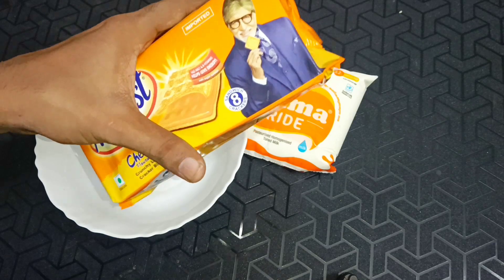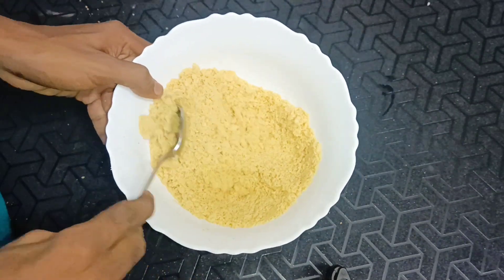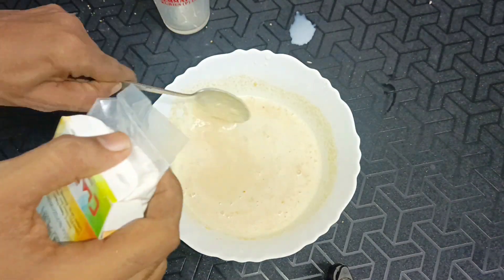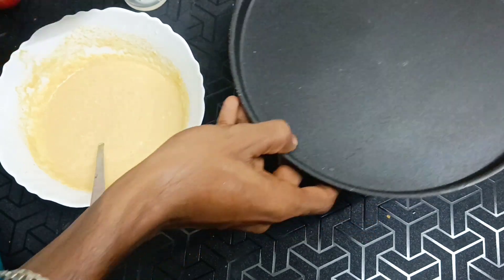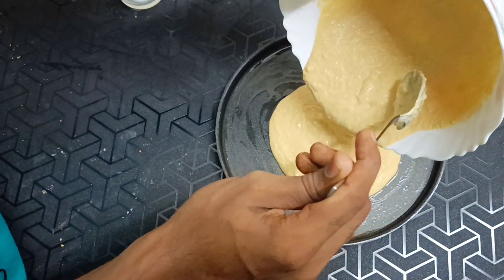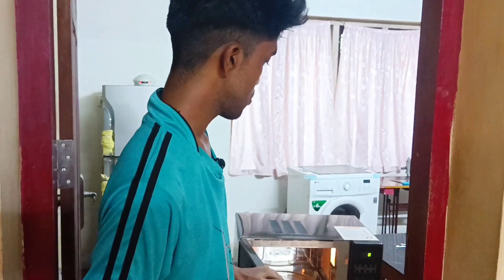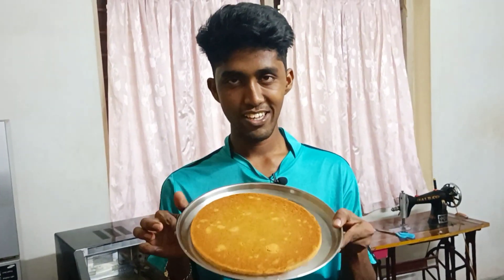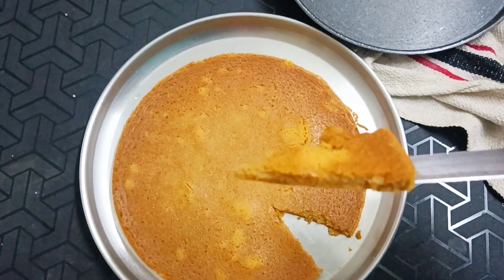Malkist Biscuit Cake 🍰😋 | Sreyas Yatheendran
My Gadgets :

Boya M1 mic

RGB Light

Wireless Mic

Amazon Basics HDMI Cable

Ring Light

Gorilla Tripod

7 Feet Tripod

My Mobile

My Watch (Fastrack)

Casio Watch

Boat bassheads 100